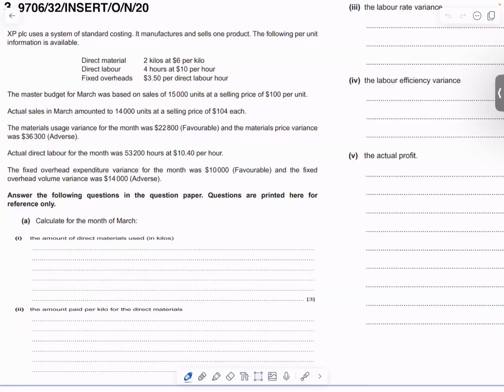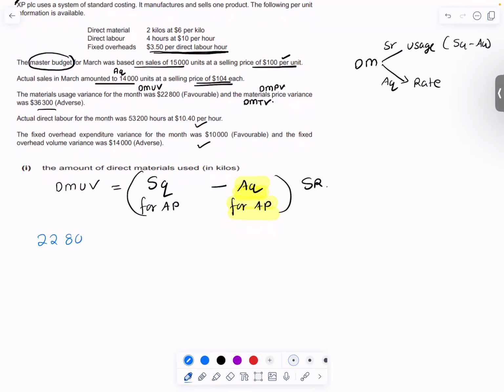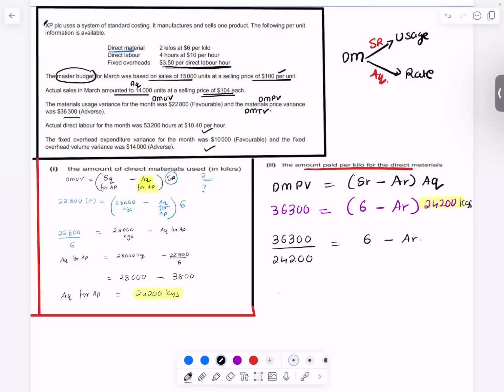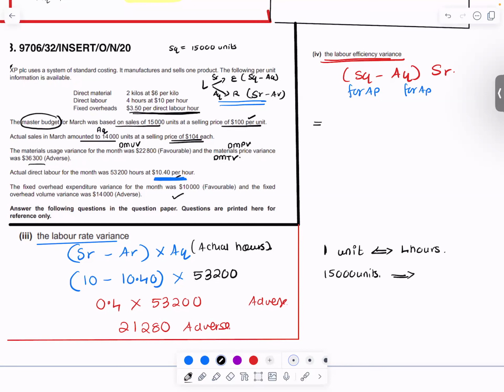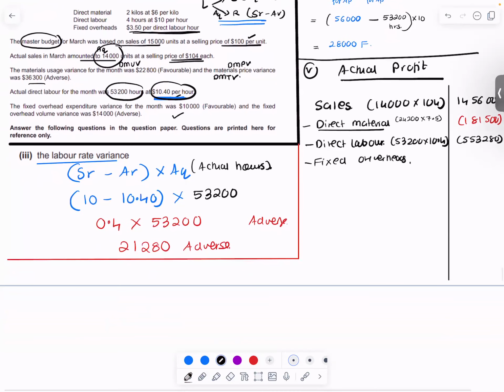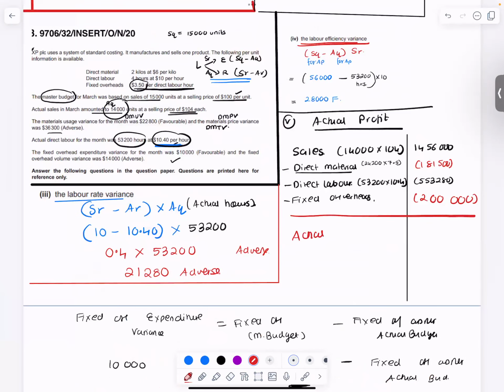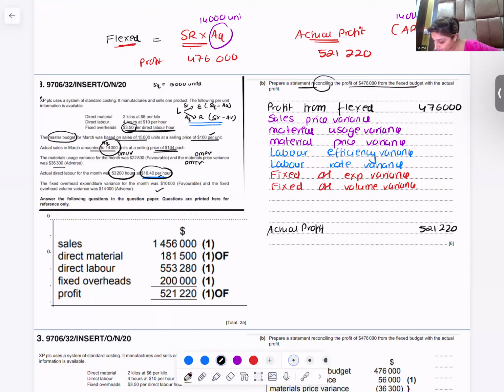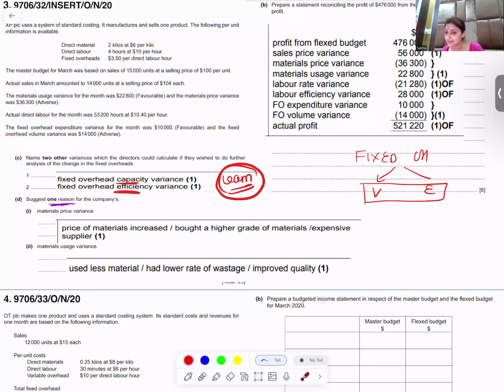9706/32/O/N/20 XP Plc uses a system of Standard Costing